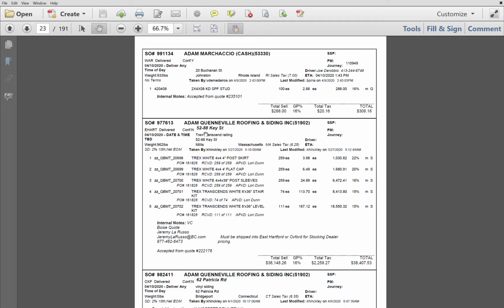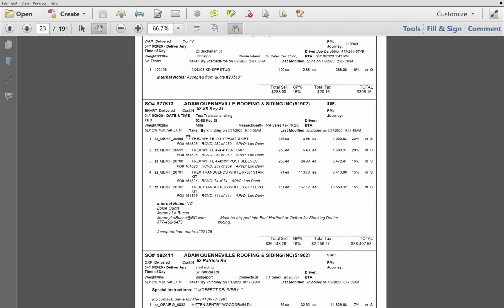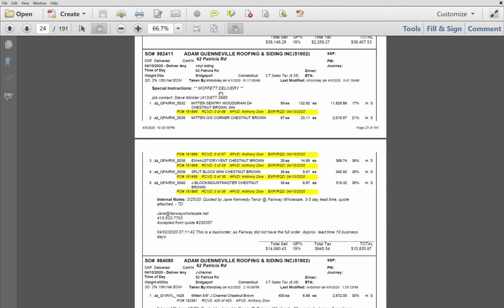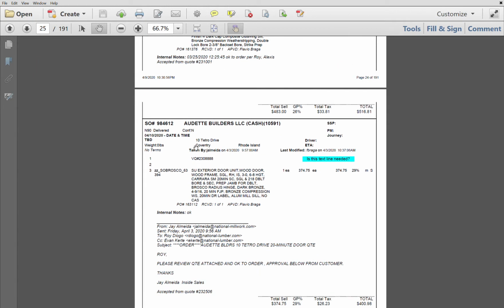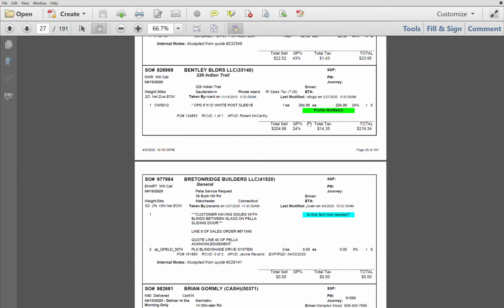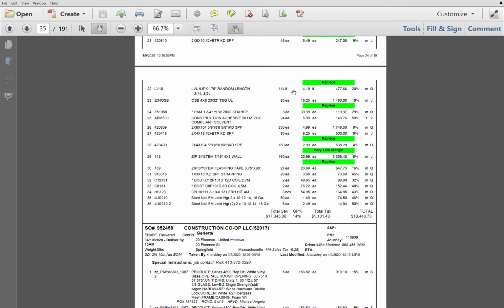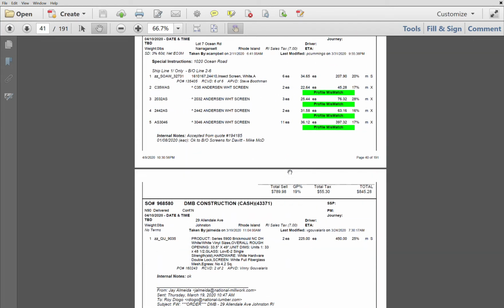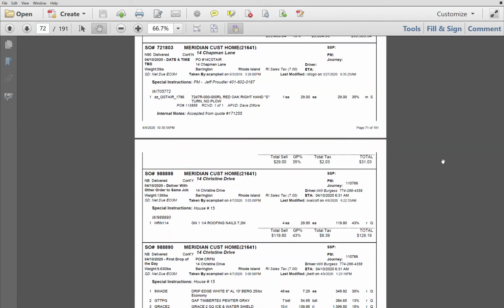Sales Order April 2020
Overview of New Sales Order Report